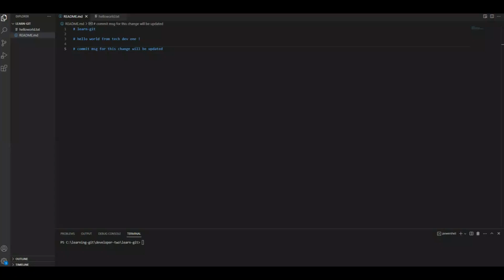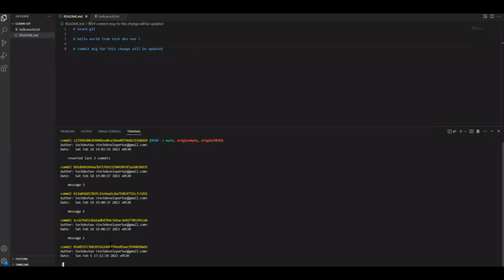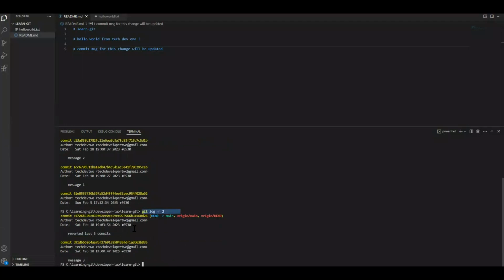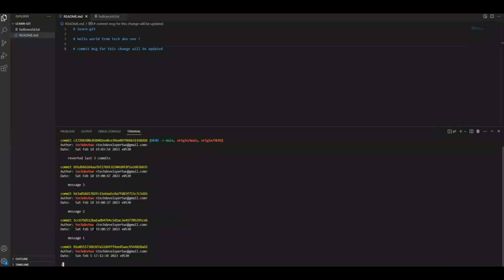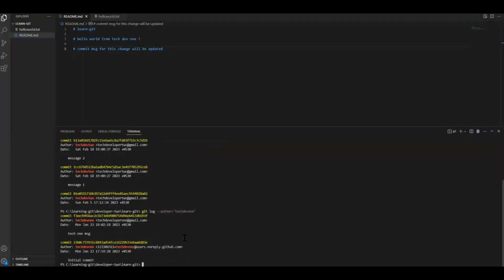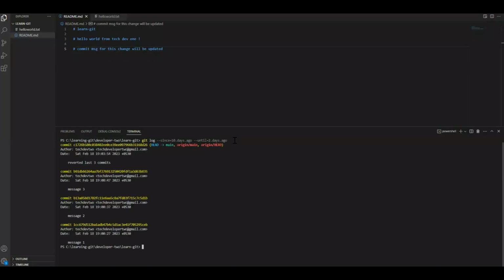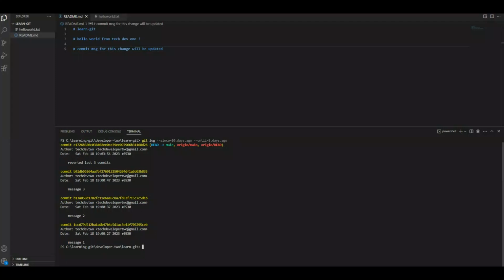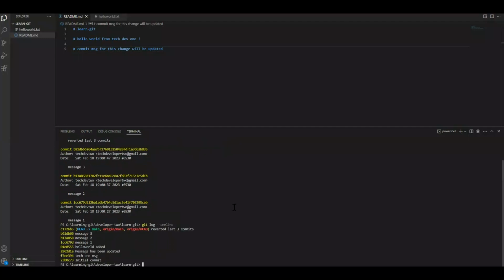How to use Git Log command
This tutorial explains how to use git log command.